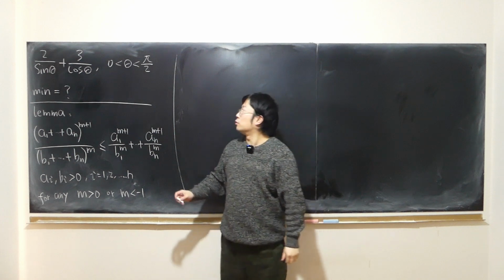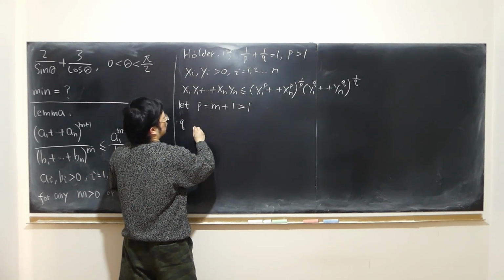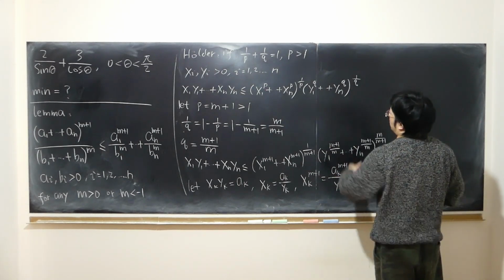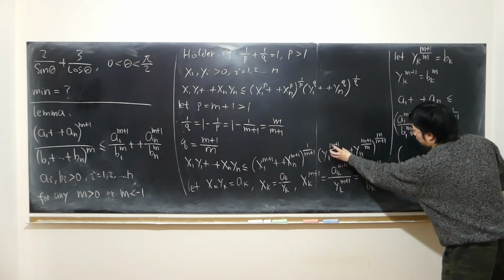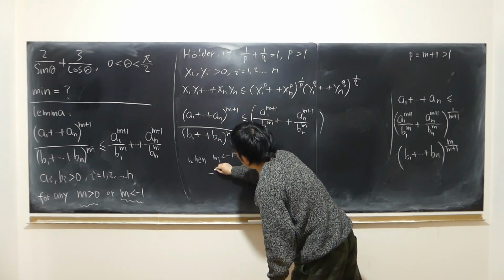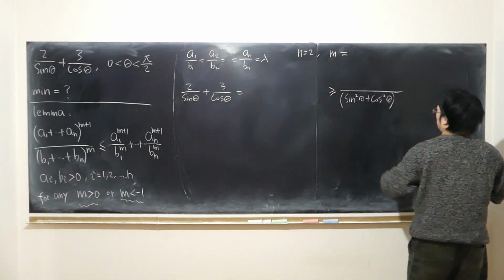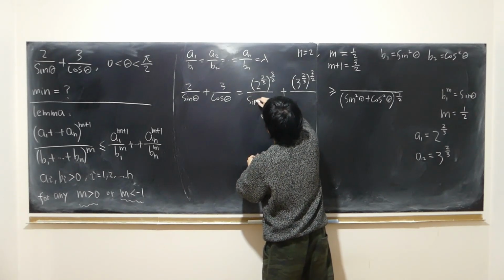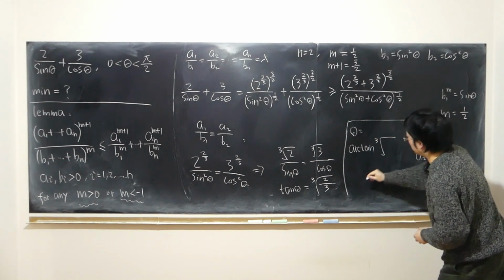Can you find the minimum value?